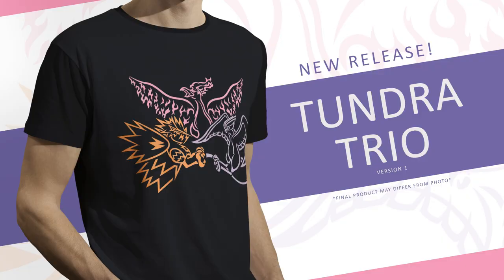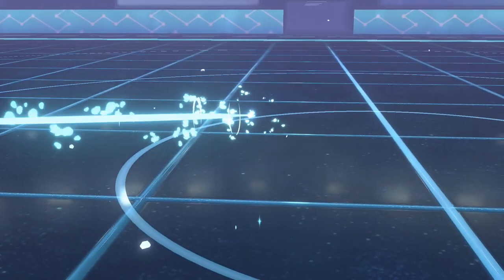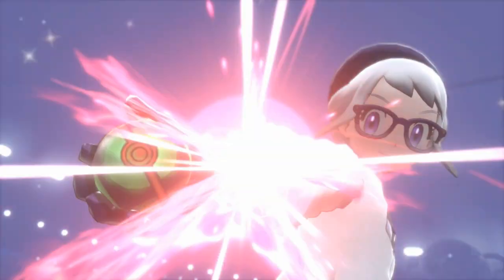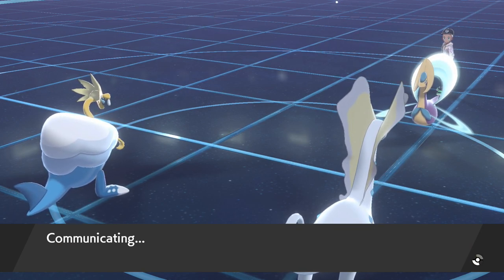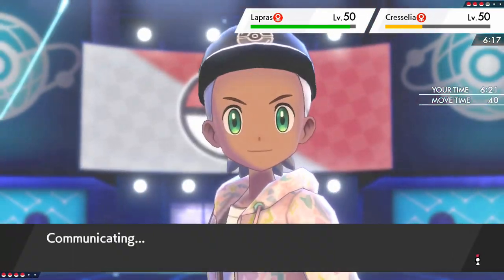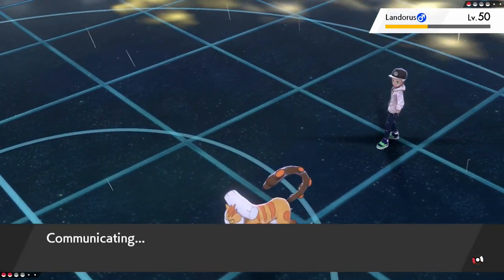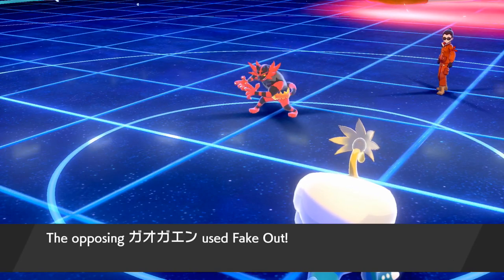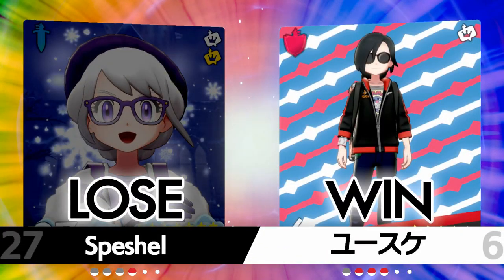AURORUS + ARCTOZOLT IS AN INSANE COMBO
Aurorus and Arctozolt make for an insanely (and surprisingly) strong hail combo. Aurorus ain't the BEST hail setter by any means, but it's good enough to make it work. Lit combo, you should totally try it.

Background music on the intro provided by GlitchxCity